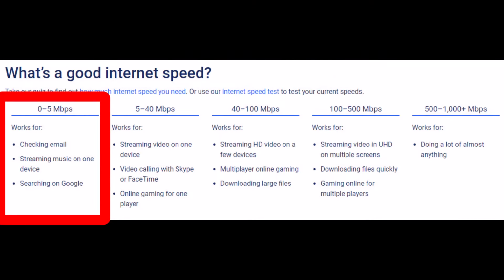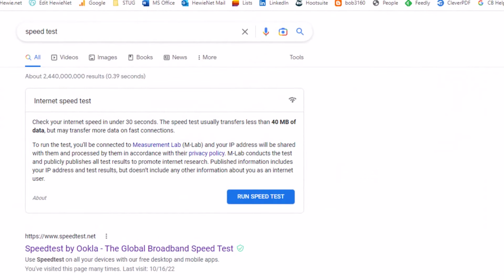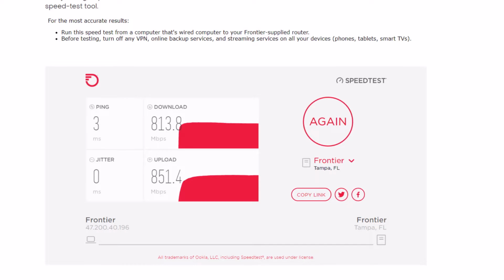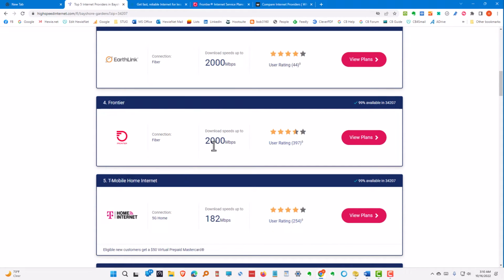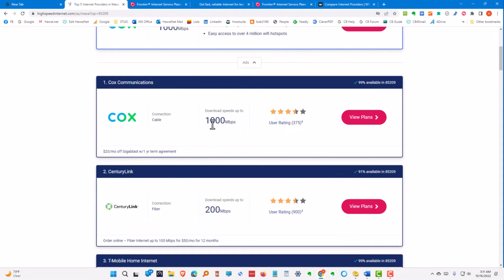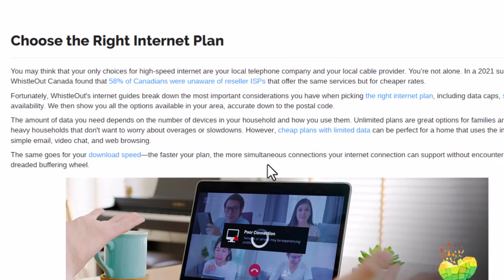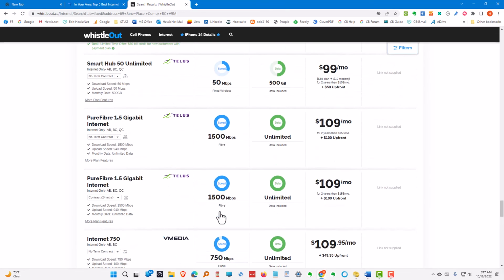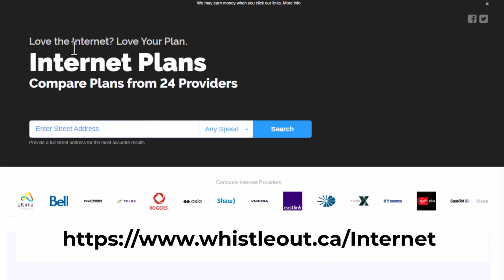How to Choose an ISP in the US & Canada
How to Choose an Internet Service Provider (ISP) in the US & Canada. Every area is serviced for the Internet by various providers. See what companies provide Internet in your area and what plans and speeds are available. This is especially important if you are "cutting the cord." Hewie shows you what website to look at in the US and which one in Canada to get the information that you need. He also talks about Internet Broadband speeds, how to measure and what speed might be best for you.

This video was part of "Tech for Seniors" on Monday, October 17, 2022.